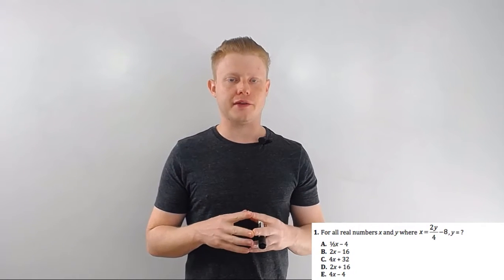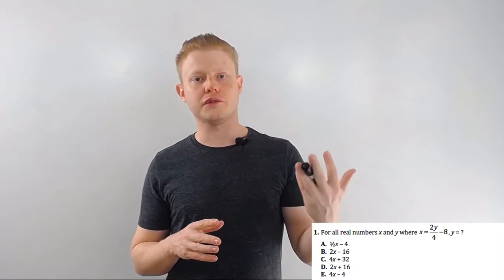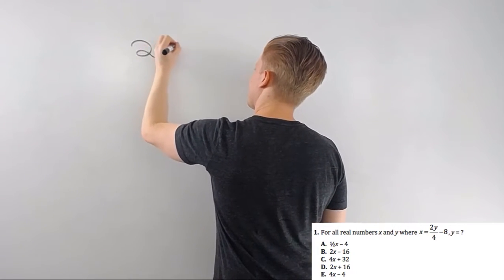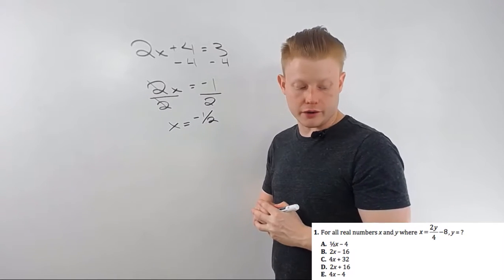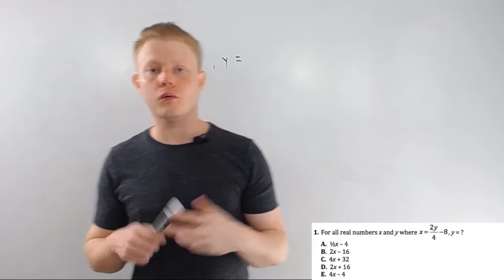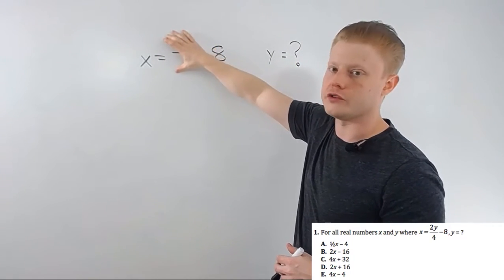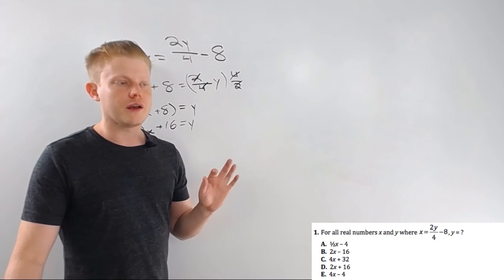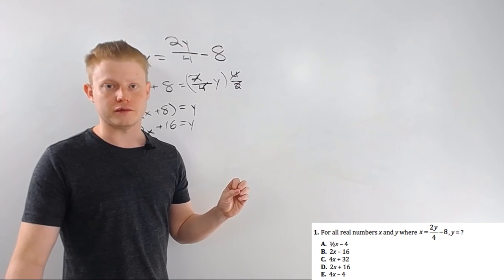ACT Math: Algebra Operations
This video in the ACT Math Review deals with Algebra Operations.  You've got to have these skills, there's no way around it.

Here's a few tips:

1.  Combine like terms whenever you can.
2.  Do the opposite operation to move numbers & variables to the other side of the equation.

Good Luck,

Jacob